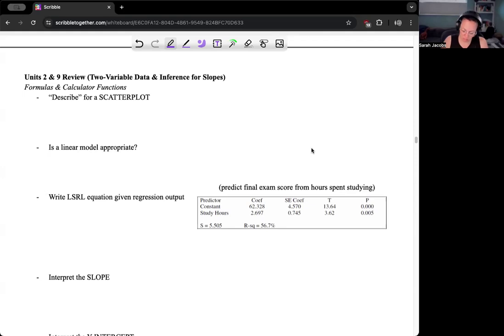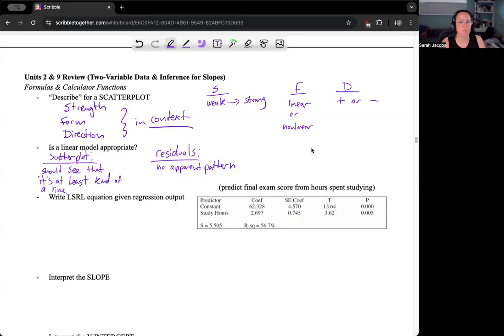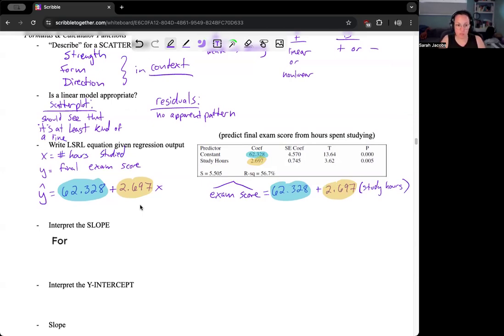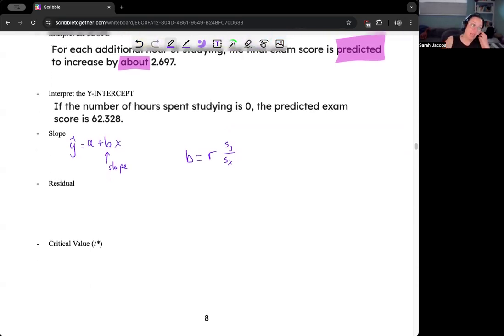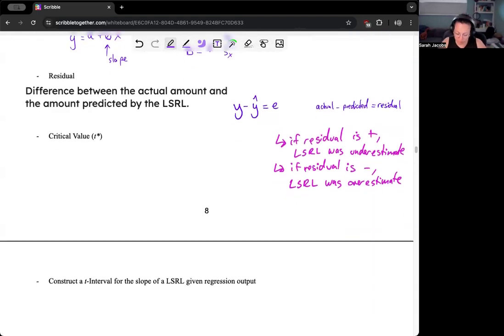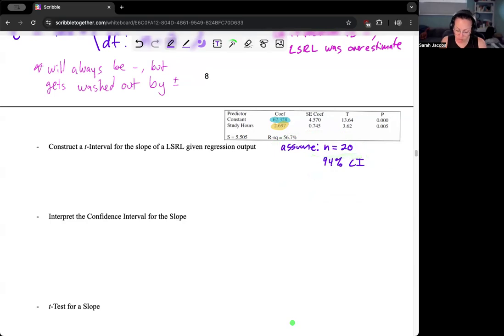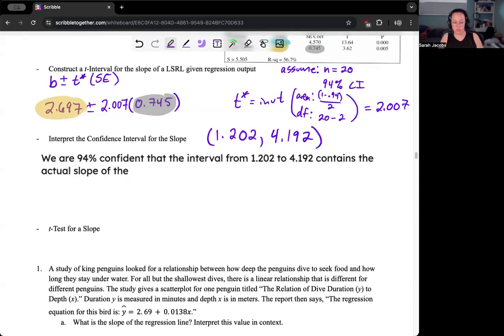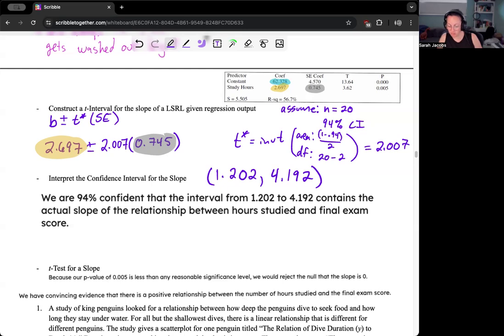Units 2 and 9 Review - Notes